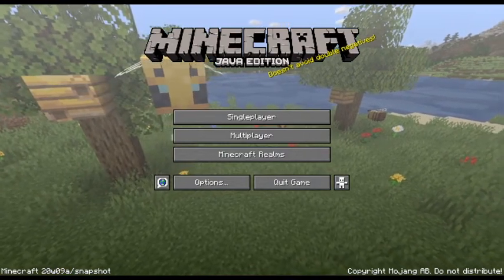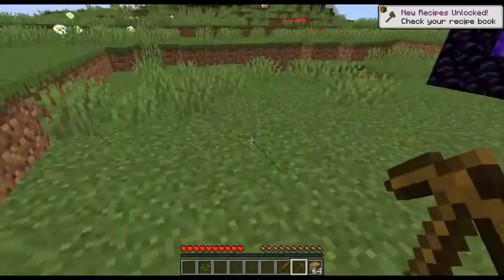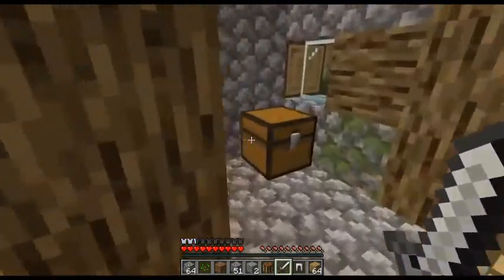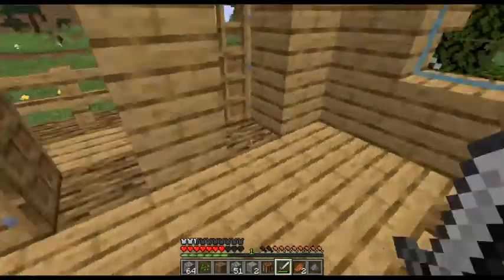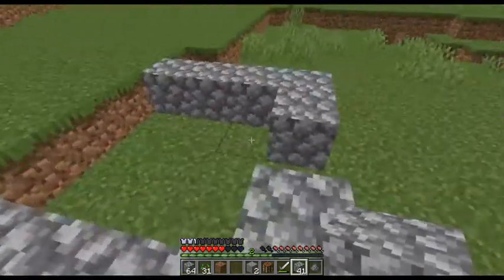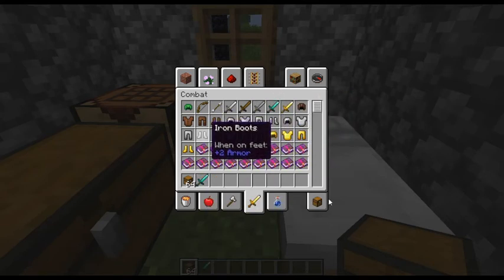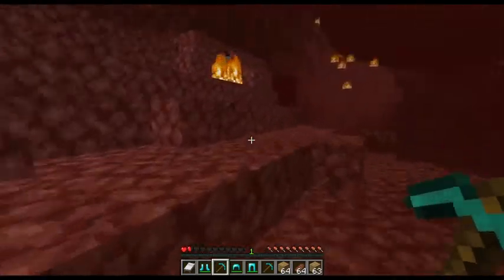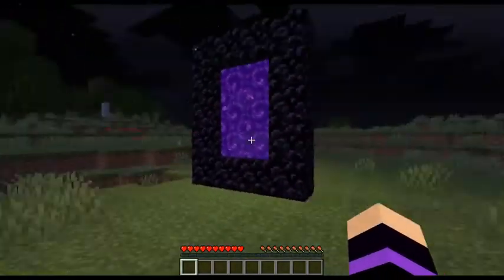minecraft mondays nether snapshot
This week i dive into the new Nether Snapshot for Minecraft!